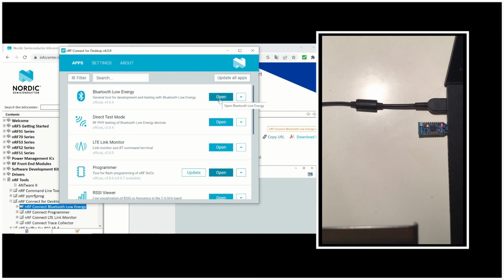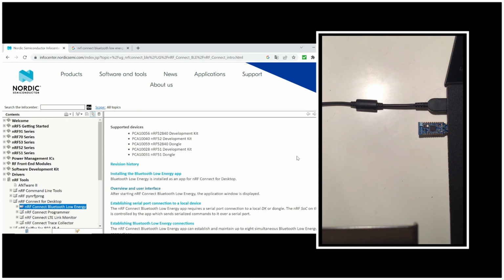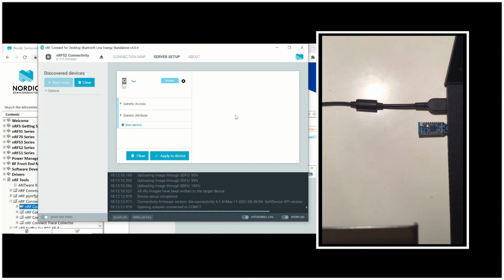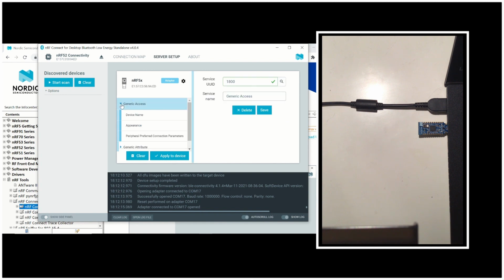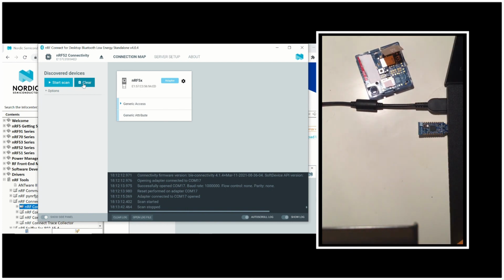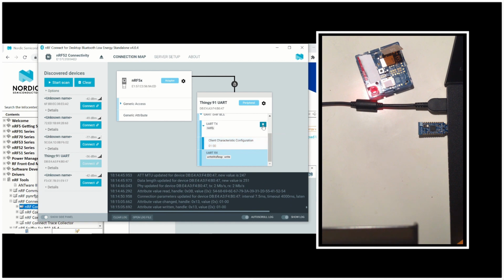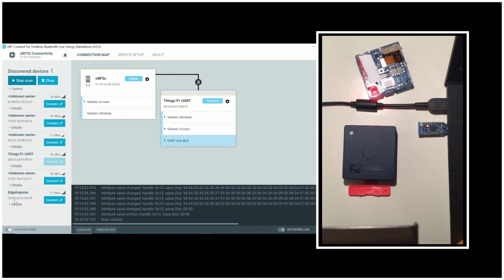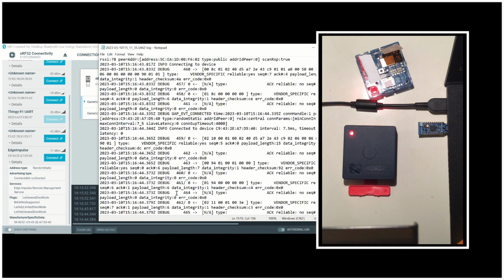Bluetooth Low Energy App & nRF52840 Dongle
In this video we'll use the @NordicSemi 's nRF52840 Dongle with the nRF Connect for Desktop - BLE App to scan and connect to nearby BLE devices. We'll see the main properties of the app and use it to try to connect to Thingy 91 and Thingy 53 IoT Prototyping platforms.